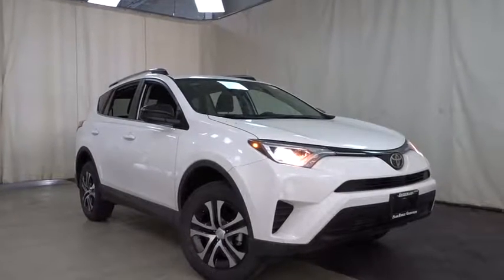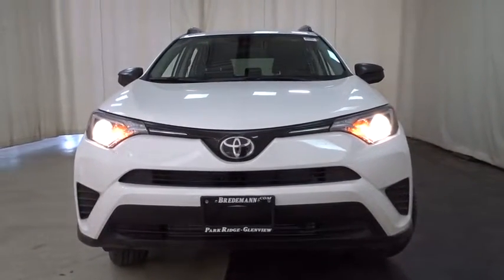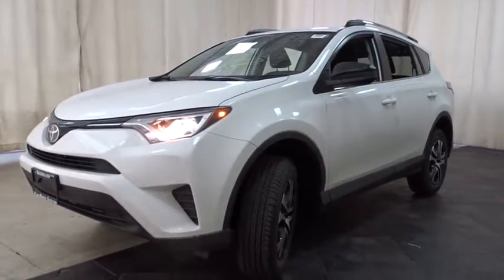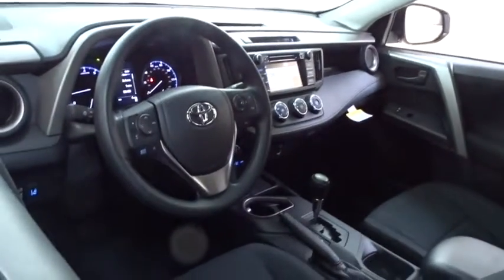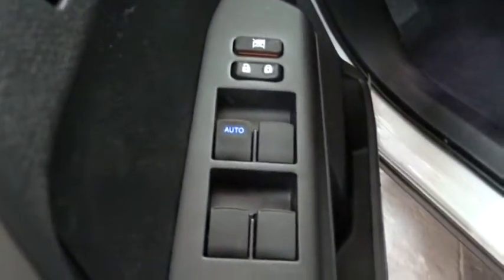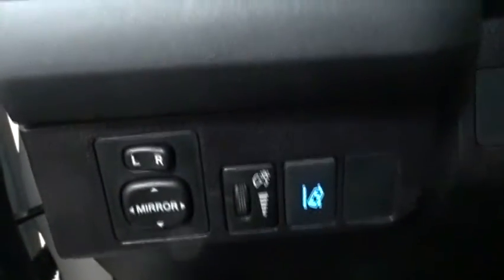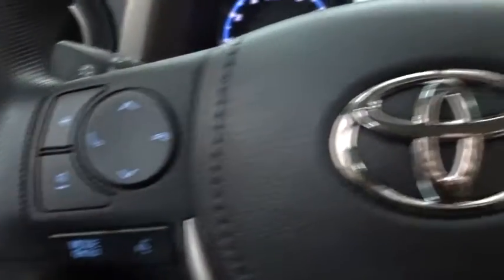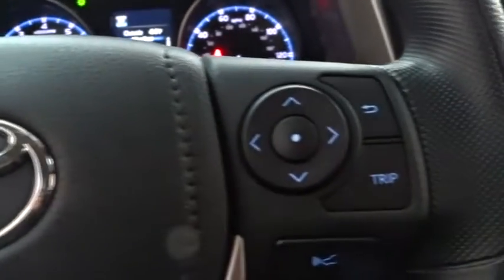2018 Toyota RAV4 Des Plaines, Elmhurst, Schaumburg, Chicago, Naperville, IL T51174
Super White New 2018 Toyota RAV4 available in Des Plaines, Illinois at Bredemann Toyota

Bredemann Toyota
1301 W Dempster St